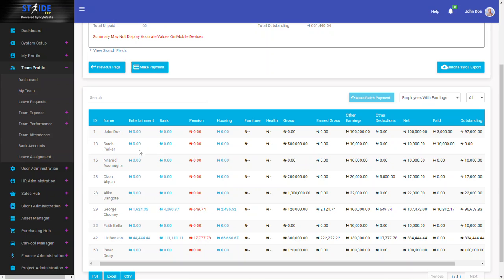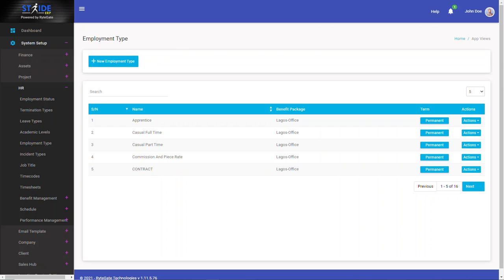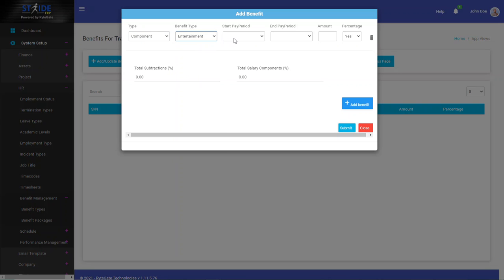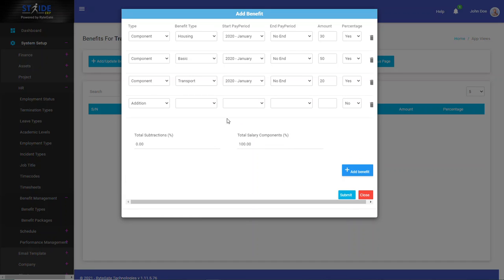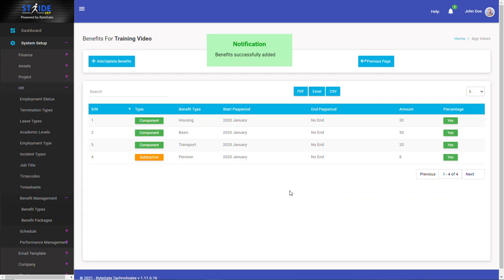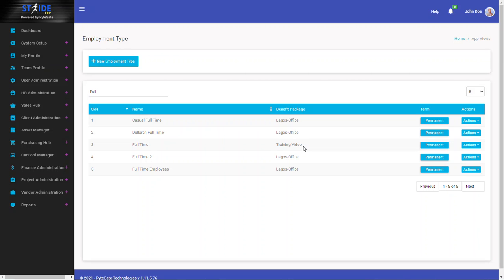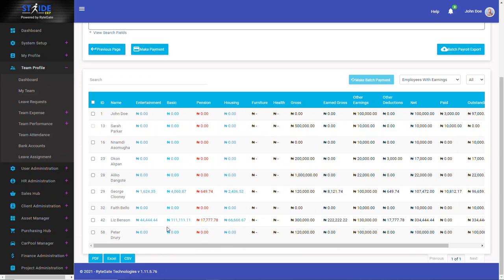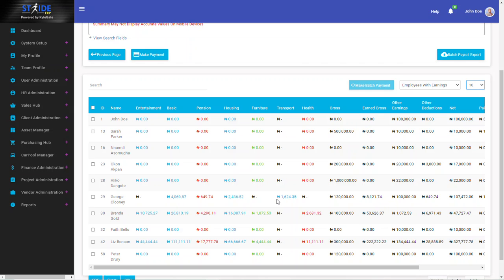Stride ERP Training | E07 | Finance Administration | Payroll | How to enter payroll elements.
This training video will show you how to calculate things such as pension, health, basic, transport, etc when processing payroll for your employees.

The Future of Business Automation - Stride ERP.
This training highlights the importance of Stride Enterprise Resource Planning software in an organization, stating its features, economic values, requirements, and usage.